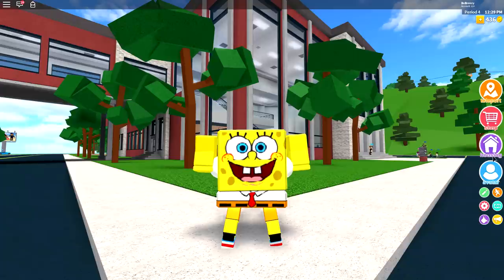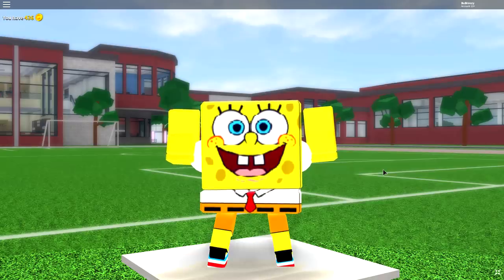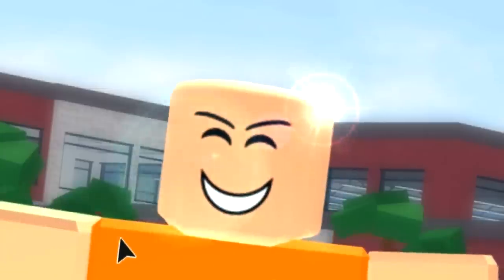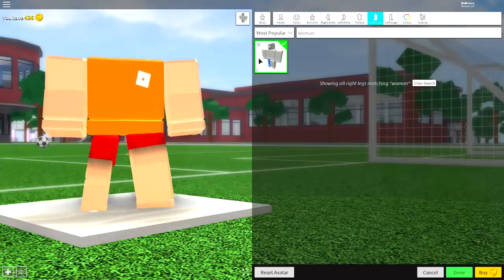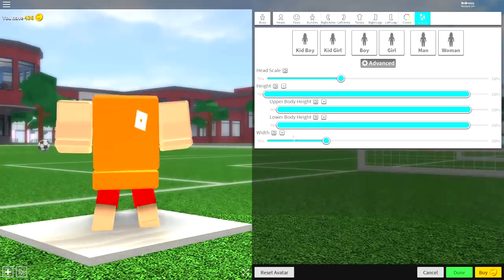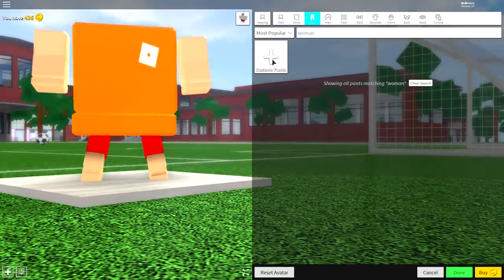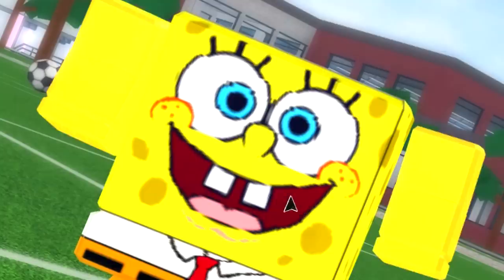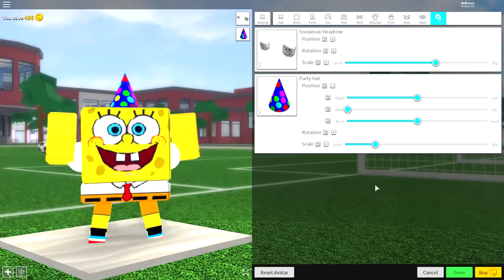HOW TO BE SPONGEBOB IN ROBLOXIAN HIGHSCHOOL!!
Today i show you how you can be Spongebob Squarepants from bikini bottom in roblox!!

--Credits--